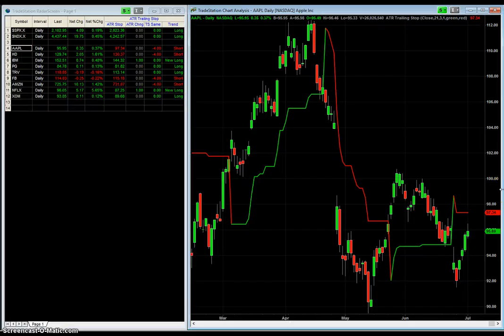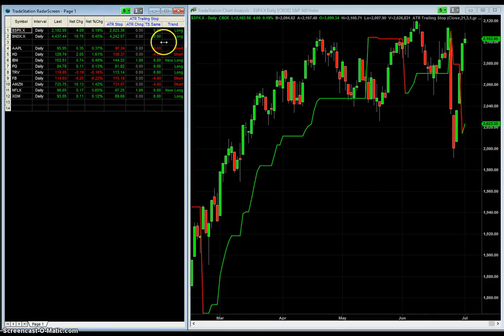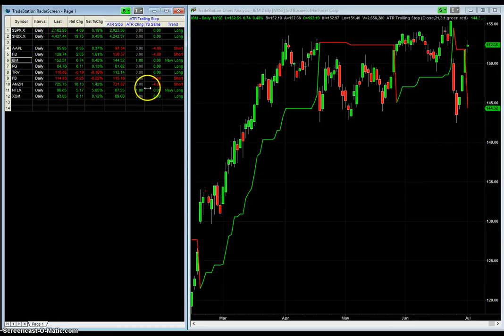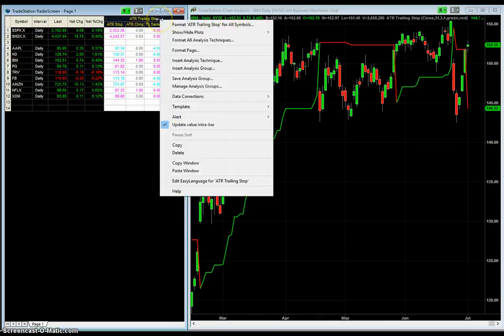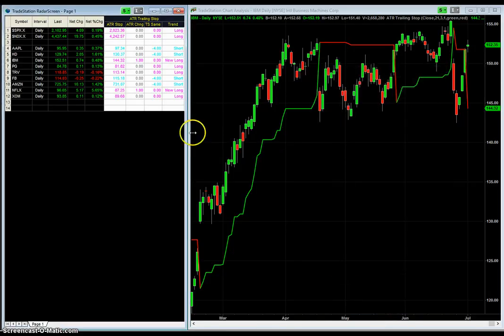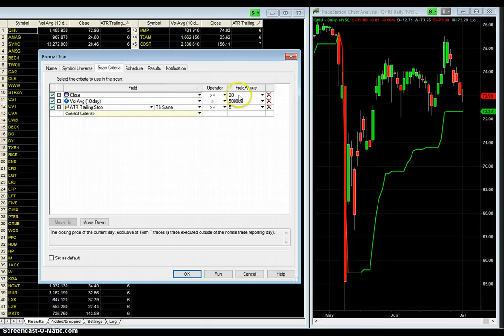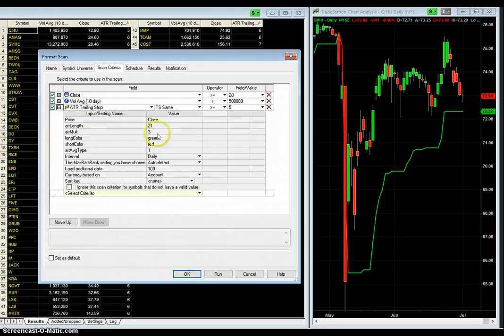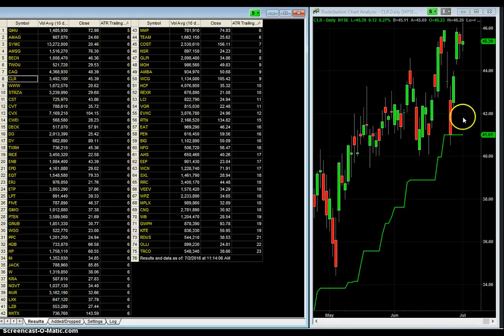ATR Trailing Stop for TradeStation®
The ATR Trailing Stop indicator allows you to see a user defined ATR Trailing Stop on your charts or in RadarScreen®.   The ATR Trailing Stop indicator can also be used in the Scanner to find stocks that may be in an uptrend or a downtrend or stocks that may be about to change their overall trend.